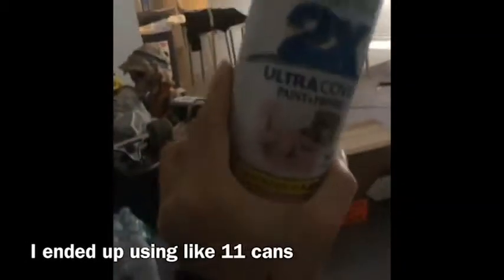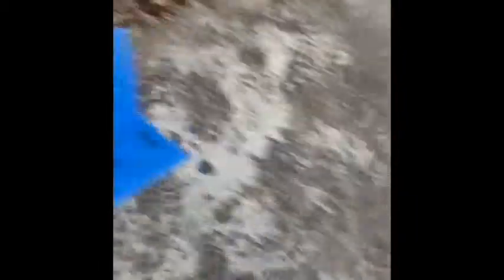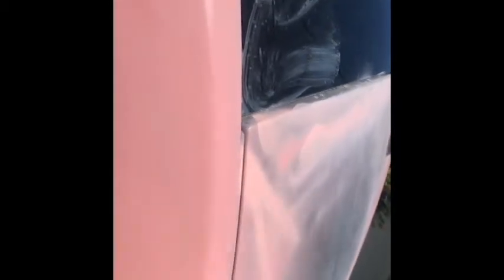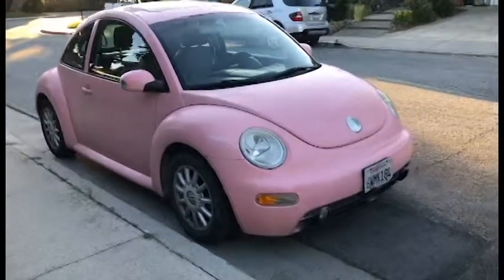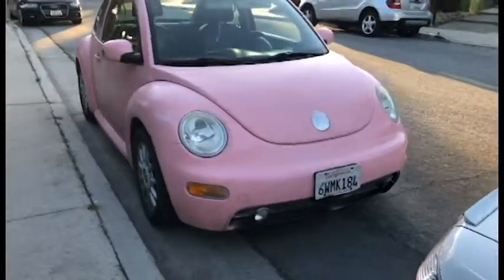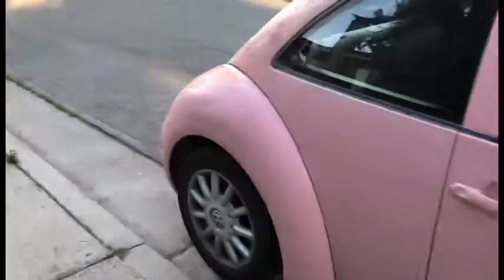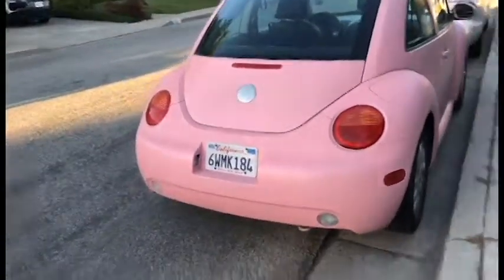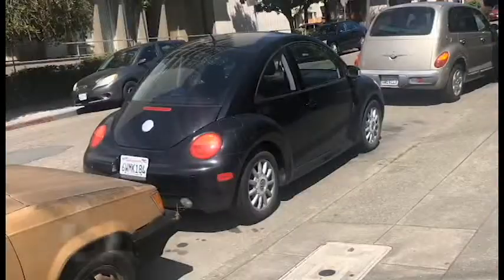Spray Painting Car Pink With Rustoleum Spray Cans!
I got a black Voltswagen beetle a few weeks ago and thought wOuLdN't iT bE cUtE iF iT wAs PiNk??

So I spray painted my black car pink with spray cans from Rustoleum in the color Sweet Pea and to be honest it turned out pretty good lol

By the way I didn't end up using clear coat so that's why it's not in the video

Things used:
Rustoleum Sweet Pea 2x Ultra-Cover Paint + Primer
180-320 Grit Sandpaper
Masking Tape
Drop Cloth